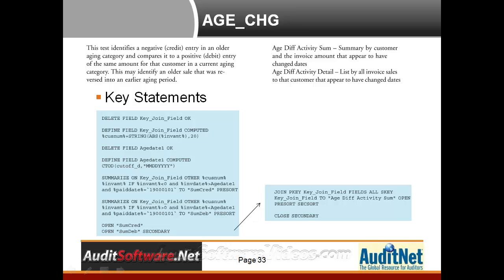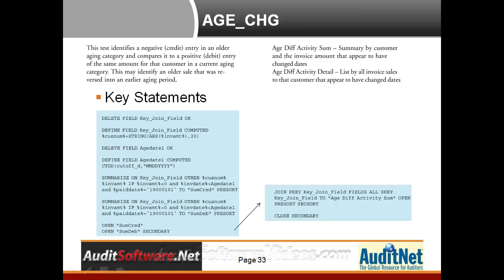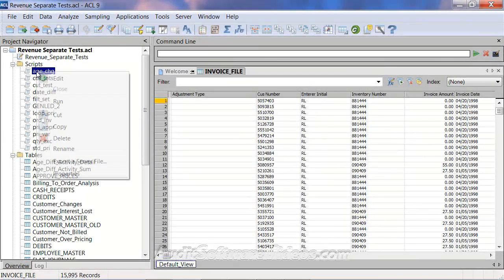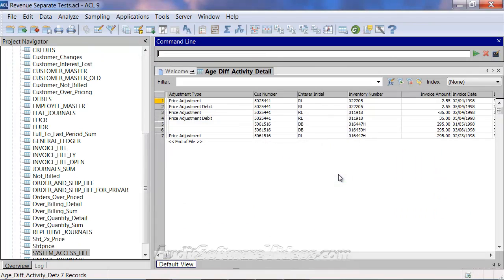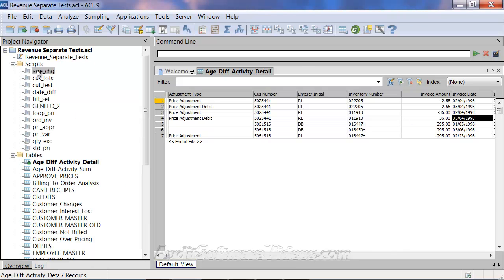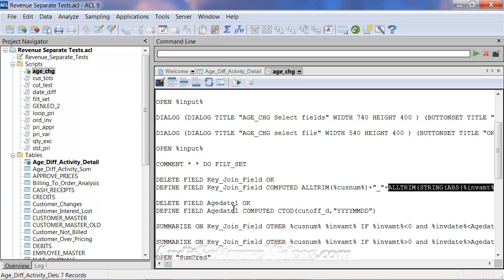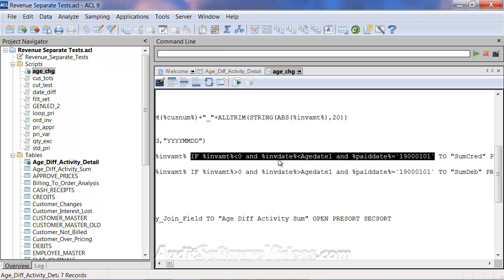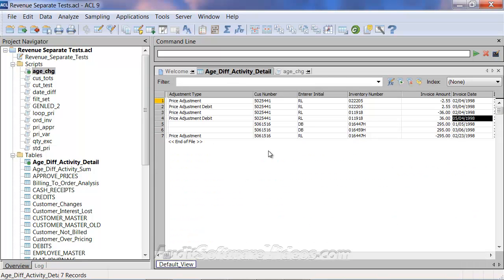May 01 2012 L10 AGE CHG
This test will look for any credits of invoices in a past timeframe that match by customer and amount to new invoices posted in the current timeframe. The goal is to look for any invoices that have been credited out of past periods so that they can be added to the current period.